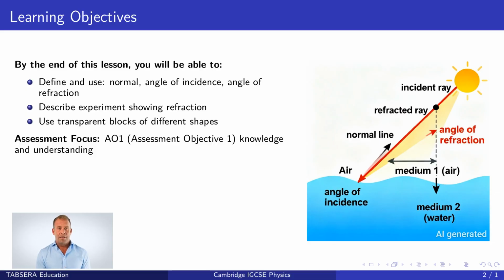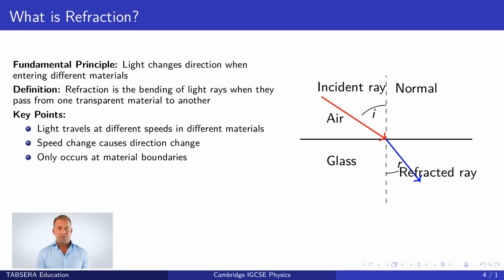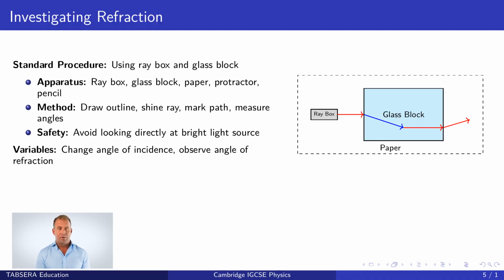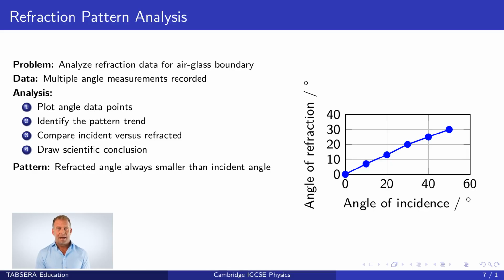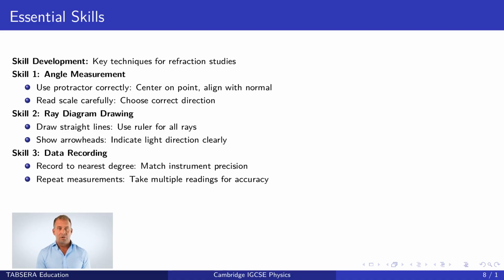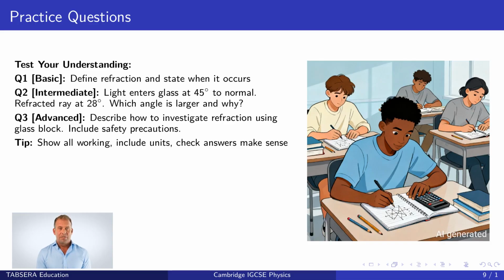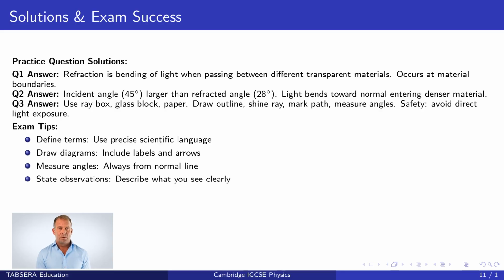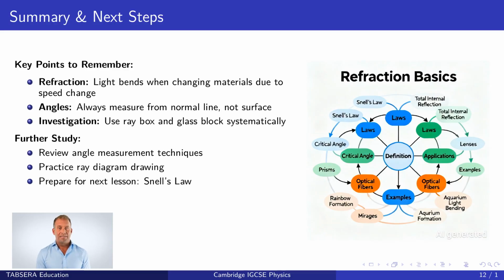IGCSE Physics 28.1 | Refraction Basics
📚 Cambridge IGCSE Physics 28.1 | Refraction Basics

🎓 What You'll Get:
• 144 complete video lessons
• 24/7 support from qualified instructors

📚 Complete IGCSE Physics Course:
36 comprehensive units covering the entire Cambridge IGCSE syllabus. Our expert instructors break down complex concepts into easy-to-understand lessons, ensuring you excel in your exams.

📖 Course Syllabus:
✓ Exam-Focused Preparation